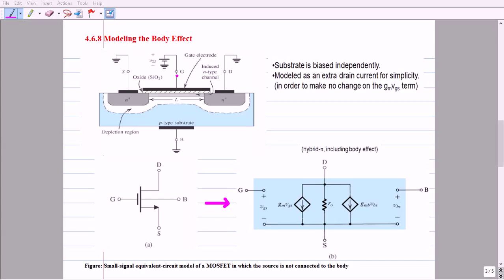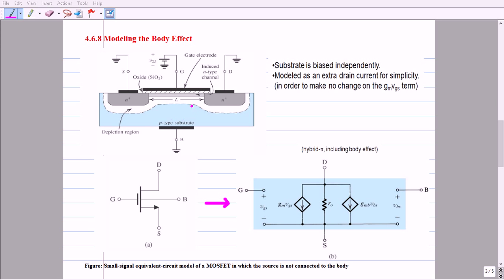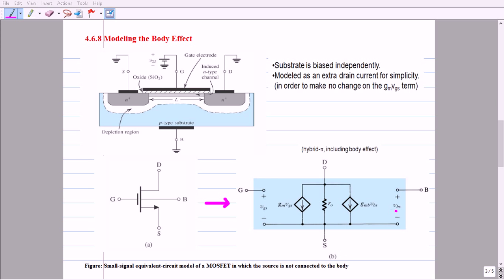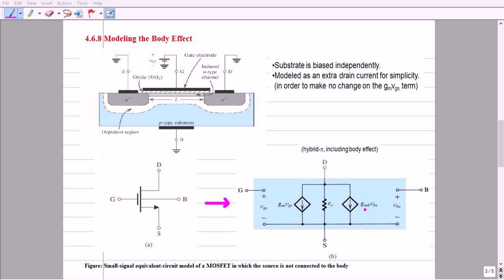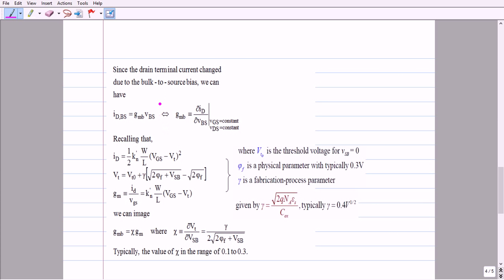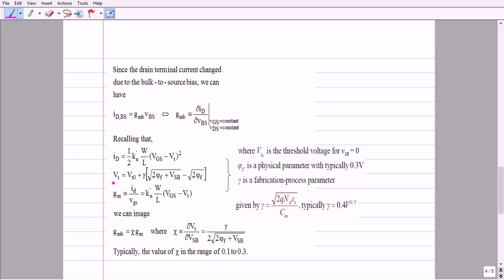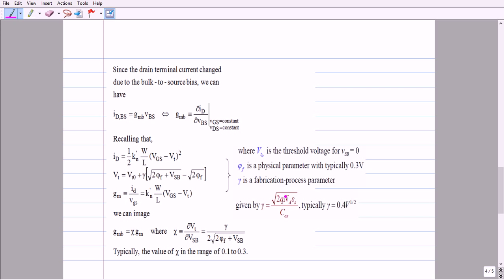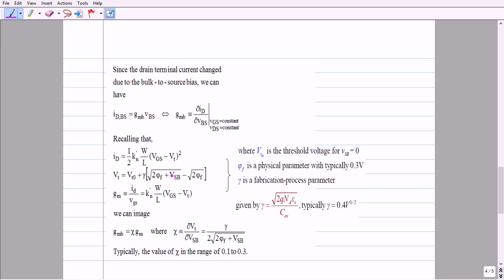Lecture 30 Modeling the Body Effect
Microelectronic Circuits for VTU Syllabus from the textbook authored by Sedra and Smith. BMS Institute of Technology & Management Avalahalli, Doddaballapur Road, Bangalore - 560064